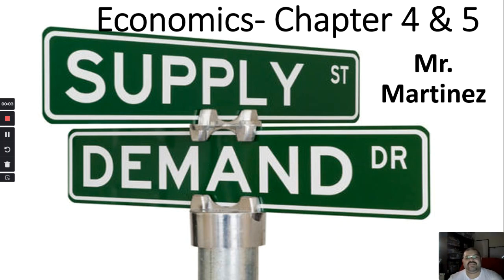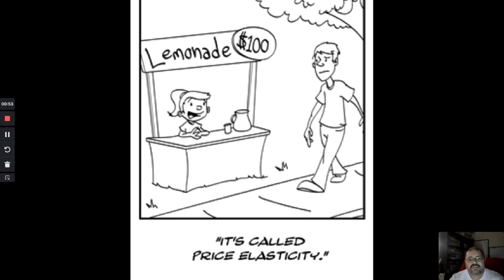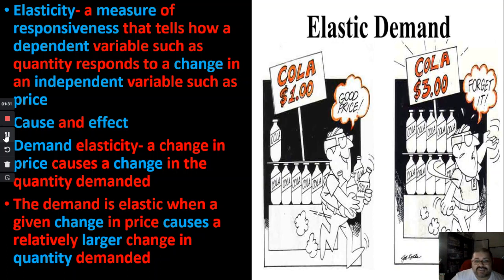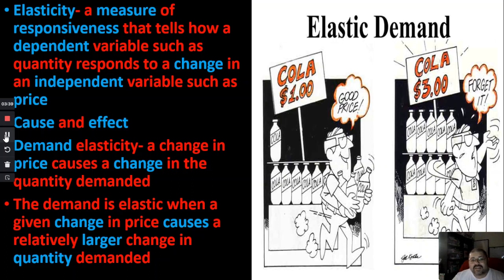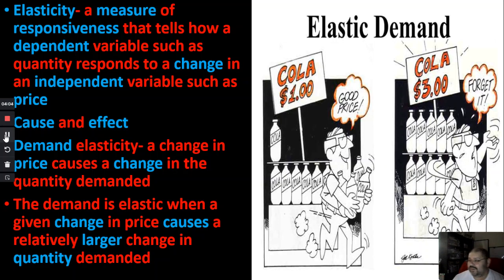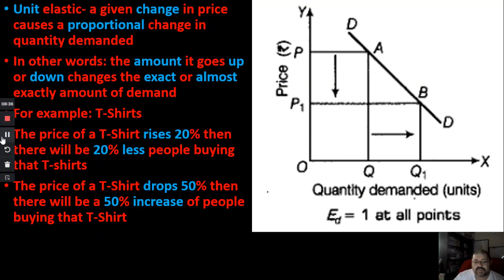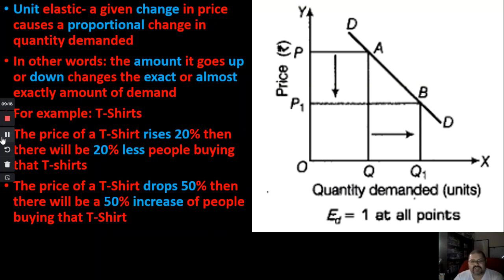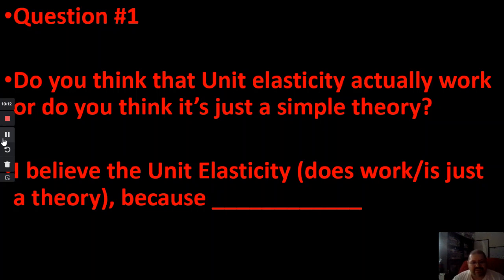Economics- Week 17- Elastic and Inelastic